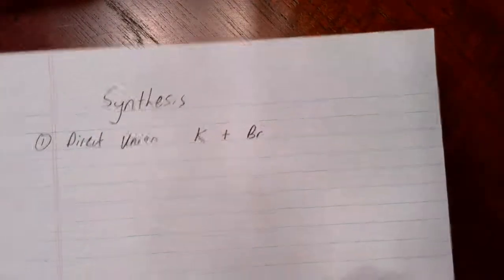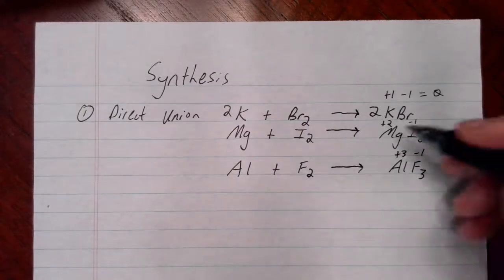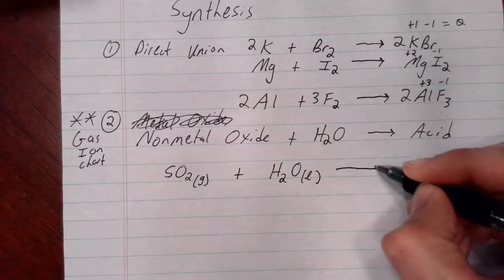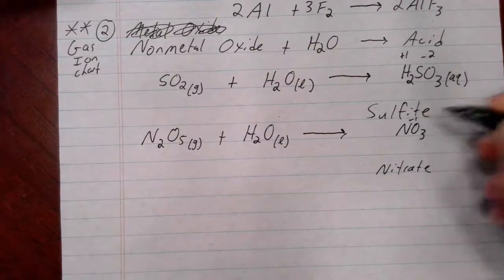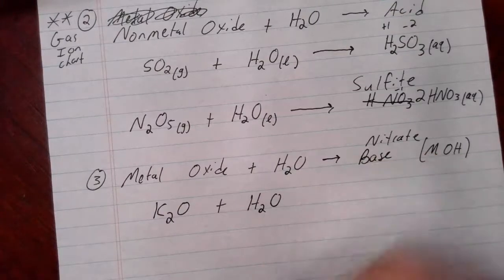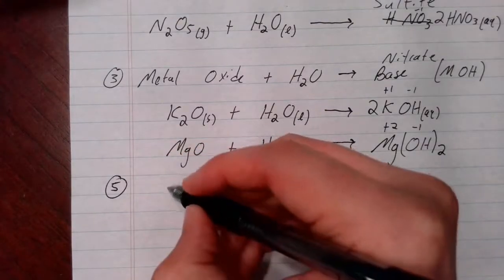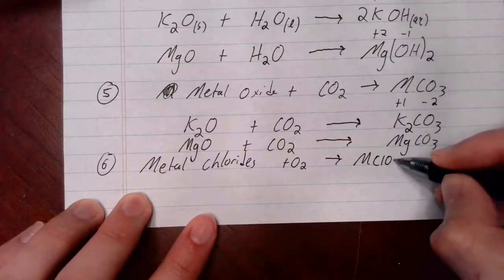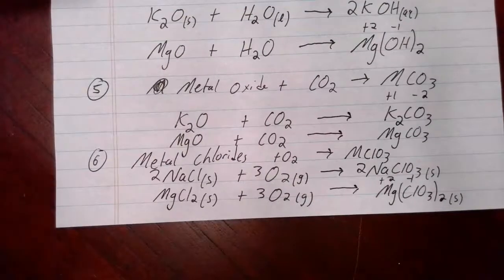8.3 Synthesis Reactions